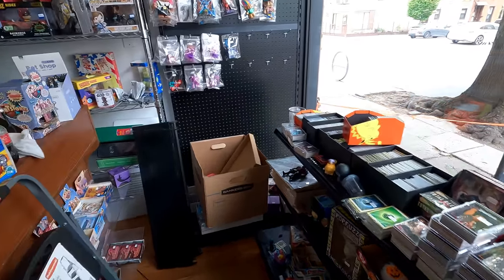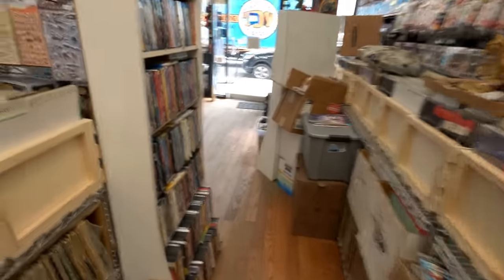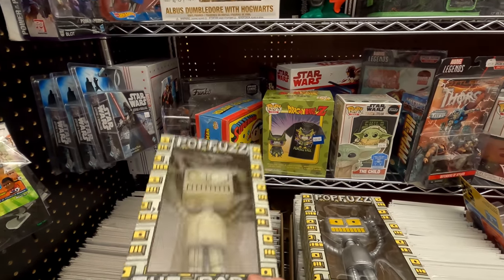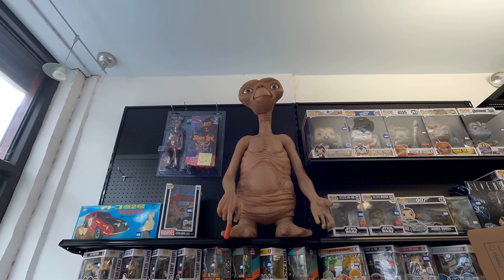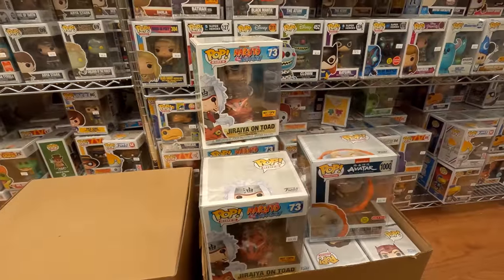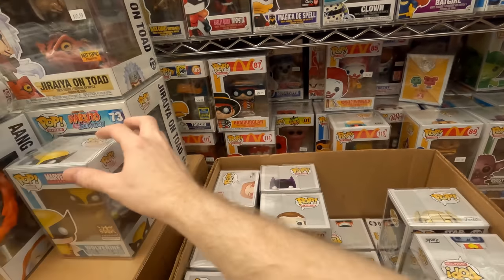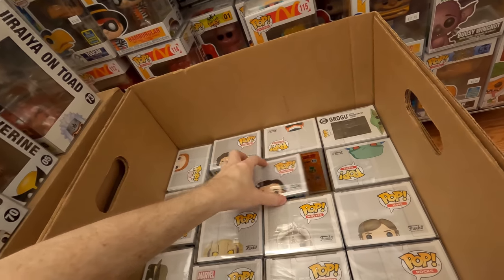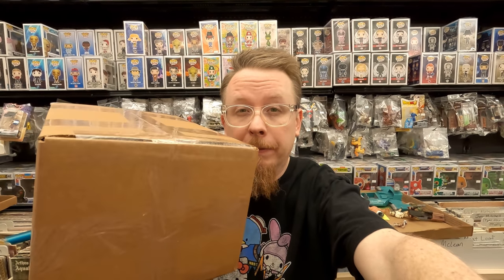He Traded Me Multiple Grail Funko Pops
In this video I take you into my store in Brooklyn, NY and we buy a small collection of Funko Pops with multiple $100+ grail pops.

If you are interested in any of the below deals just leave a comment saying what you want and send payment via paypal.com to with a note of what you want.

$65 Funko Pop Mystery Box - Each box will include 3-5 Funko Pops with a $60 minimum value.  Each box will be made up of 1 $20-$40 Funko Pop, 1-2 Cool $10-$15 Pops and 1-2 $8-$15 Funko pops at random.  (You can buy more then 1 at once and I will make sure there are no duplicates) (international buyers can buy the same mystery box for $85 US)

$15 Ridiculous Funko Pop signed by me.  I will find a silly pop (Most likely Chrome or  Art series pop) and sign it for you with my unique sticker on it.  ($35 international orders)

$35 PopFuzz the robot.  They come in silver or GID let me know which one you want.  $65 if you want the pair.  International price $55 for 1.

$80 10 Different Funko Pop Soda Commons. ($110 international)

Check out my youtube channel Pop Comics for awesome Comic Book Hauls and other Comic content.

PopFuzz
123 Wythe Ave